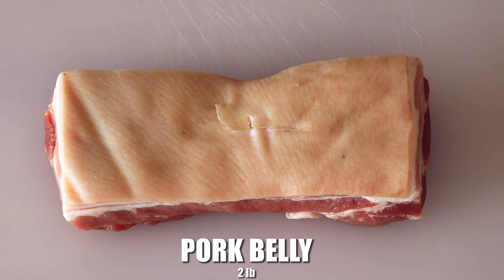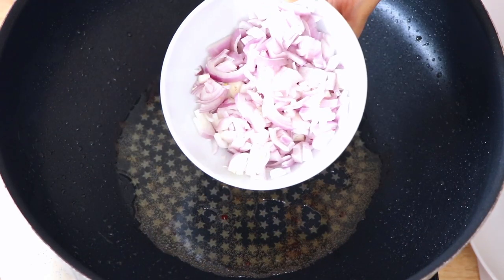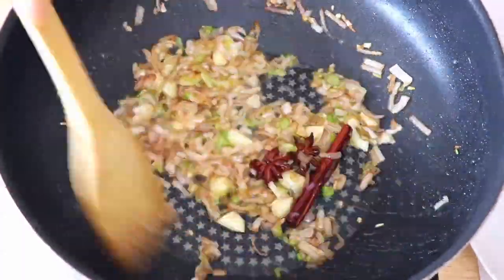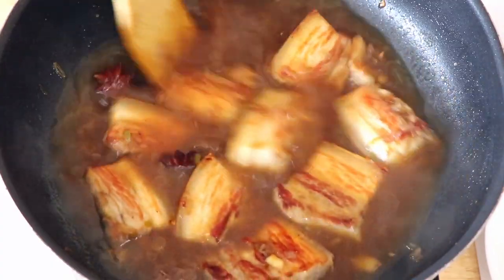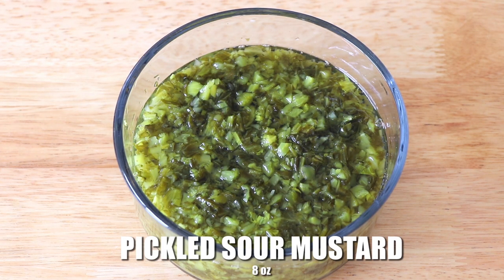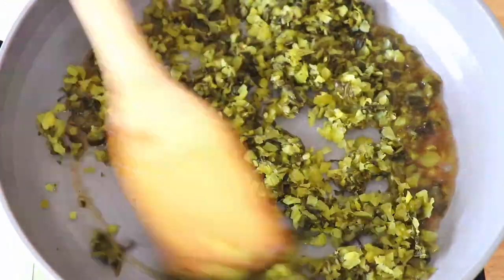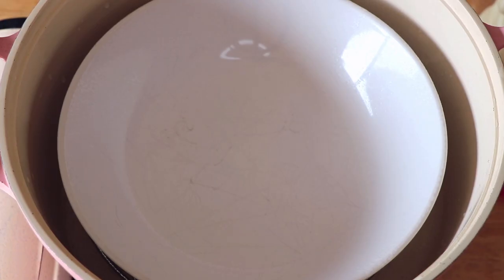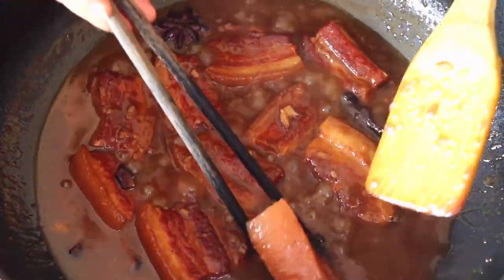How to Make Gua Bao (Taiwanese Pork Belly Buns)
How to cook Gua Bao at home? Learn this must eat Taiwanese Pork Belly Buns in just a couple of minutes! My first Gua Bao experience was in New York. The pork belly was instantly melted inside my mouth. So I was like, I have to learn how to make this! And the last time when I visited Taiwan, I intentionally stood in front of a Gua Bao store and watched them for almost 30 minutes. Because I really I wanted to share this recipe with you.